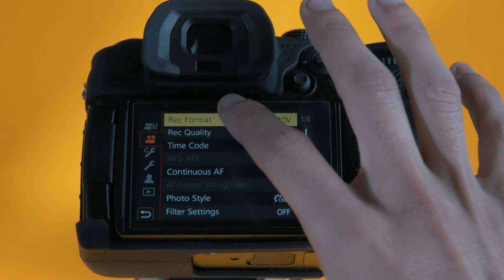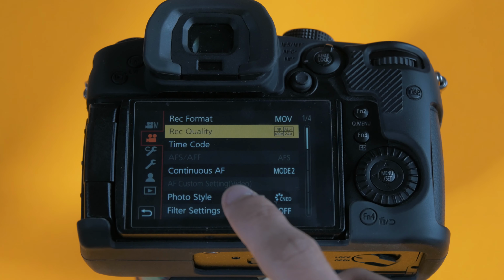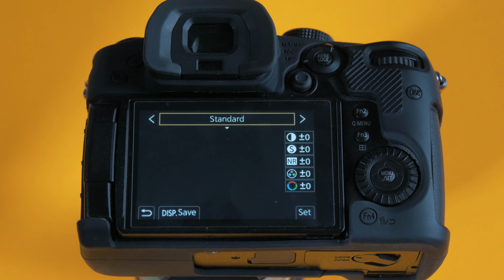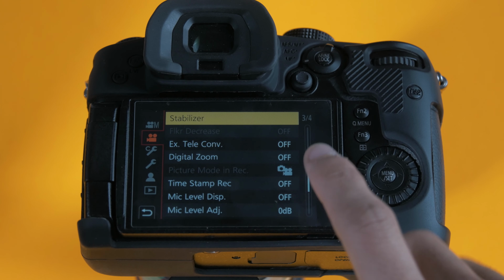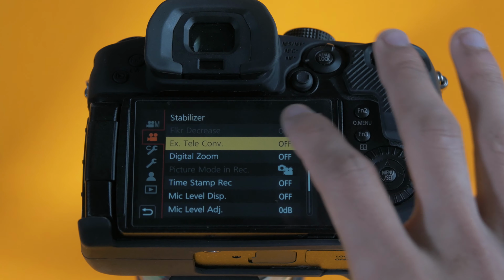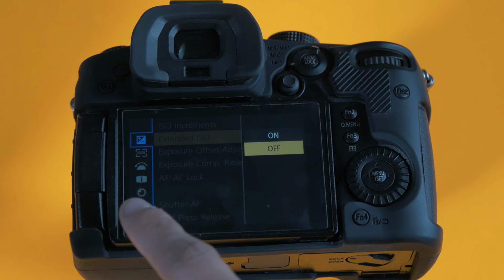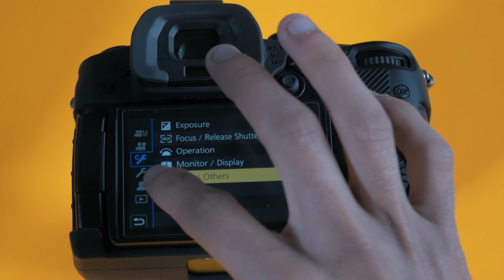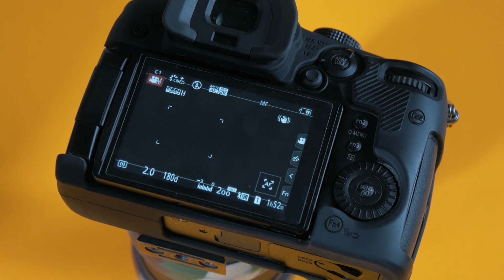Best Lumix GH6/GH5/GH5S/GH5 MII Settings for Cinematic Video! - Best Camera Settings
so you want to get cinematic videos with your GH5 Camera well watch this video to find out the best settings for your GH5/GH5S

My Videography instagram:  androidtech_visuals

More videos on the way! Peace!